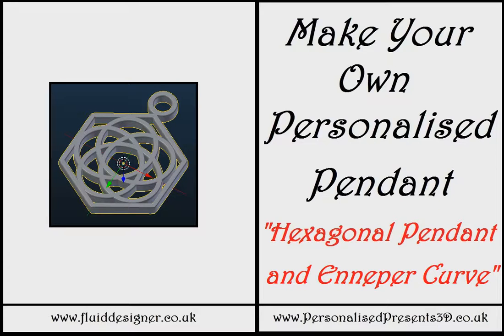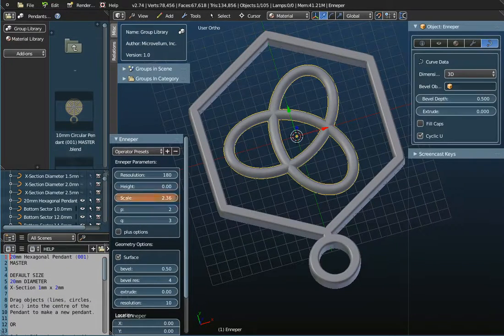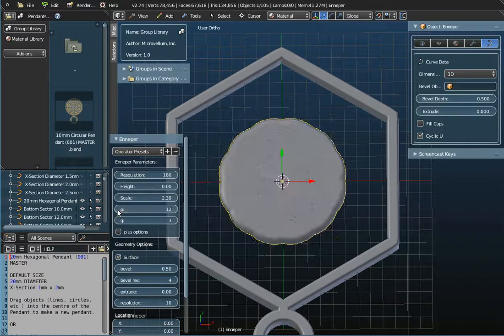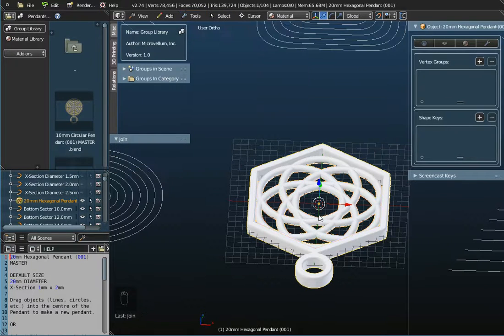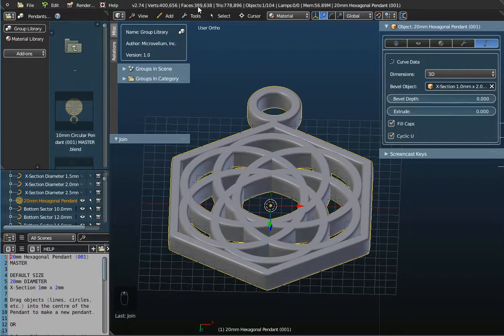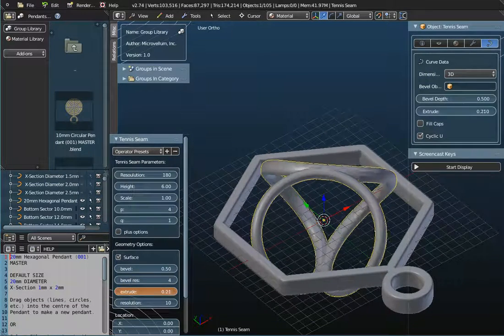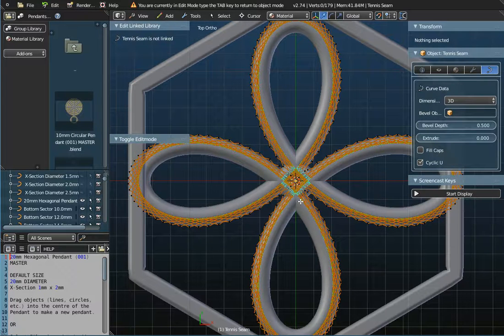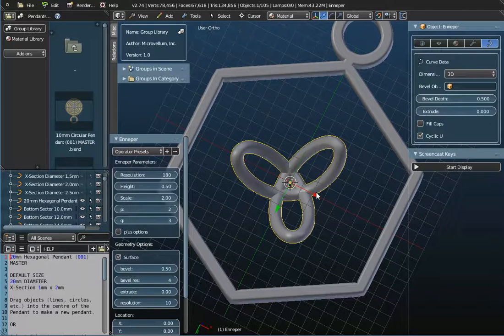Make Your Own Personalised Pendant Hexagon Pendant & Enneper Curve Fluid Designer for 3D Printing